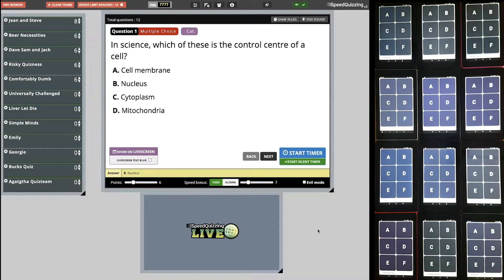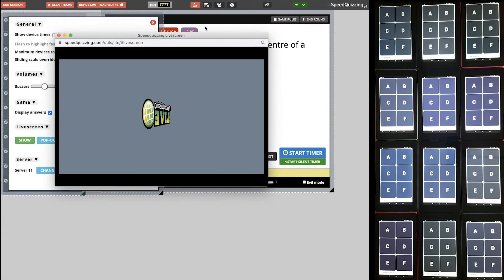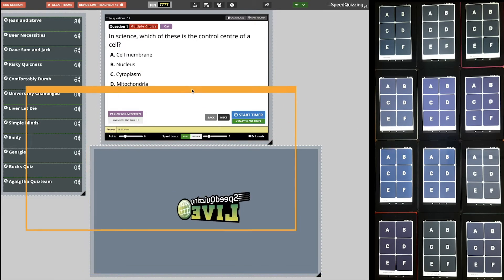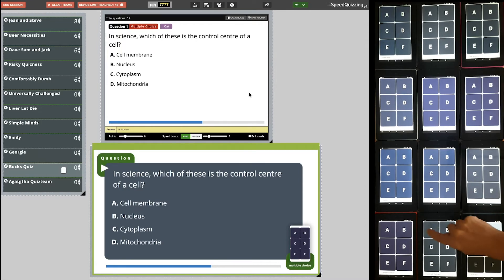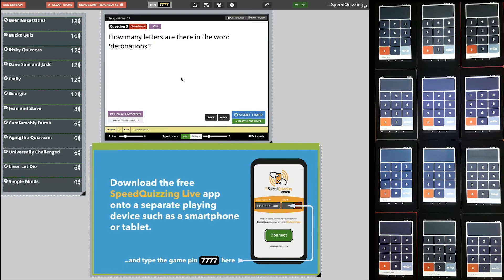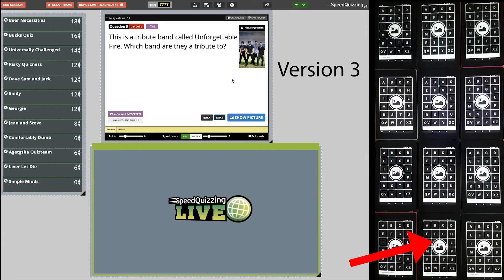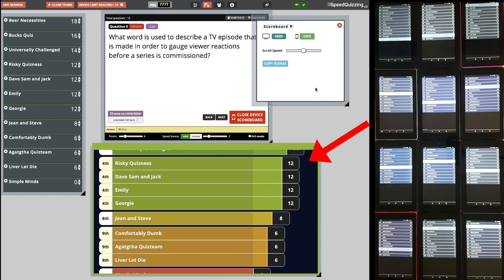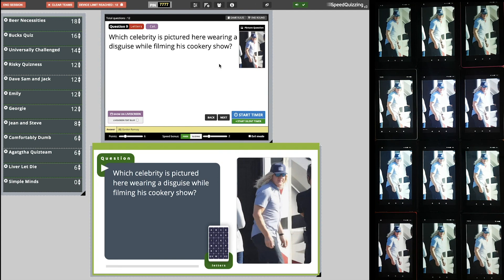SpeedQuizzing WEB Livescreen tutorial.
SpeedQuizzing WEB Livescreen Tutorial. How to make use of the Livescreen and share it using ZOOM's Screenshare functionality.